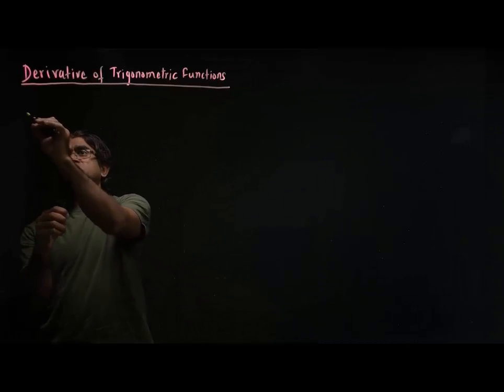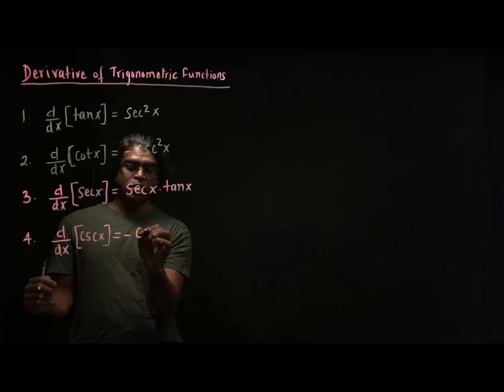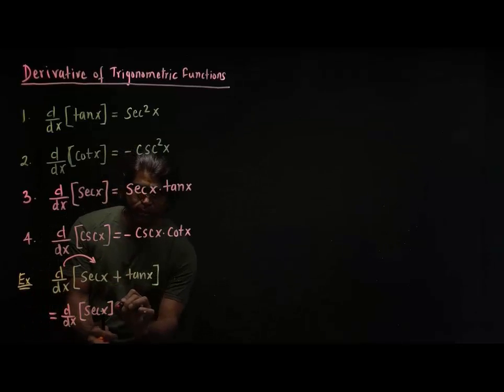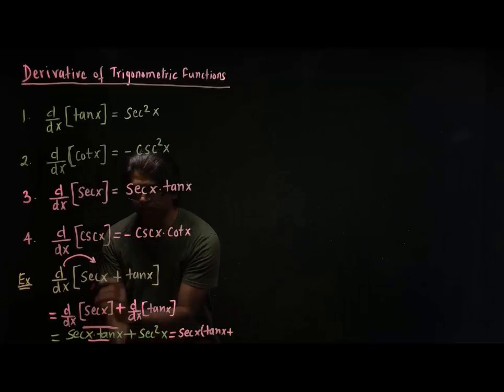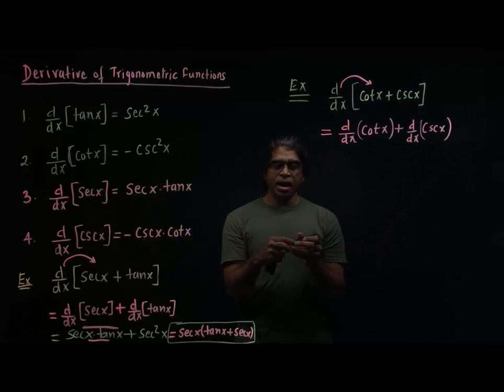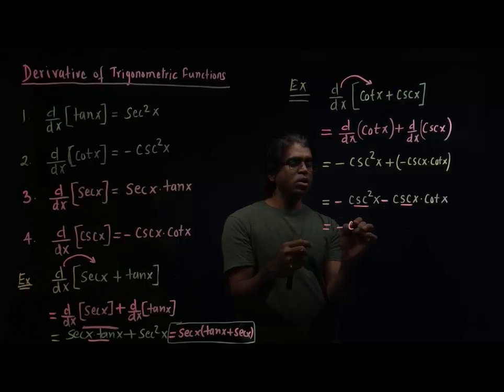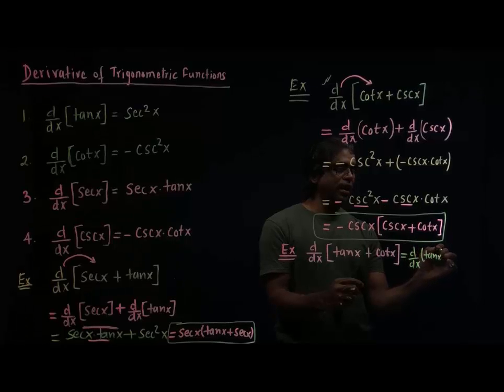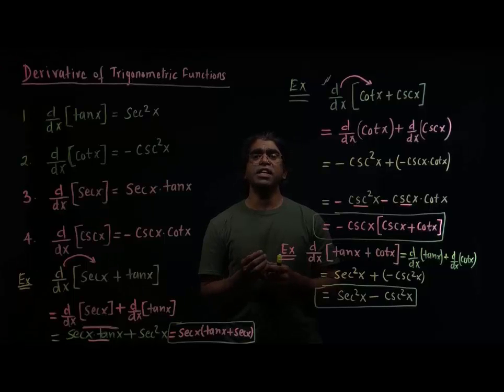Derivative of Trigonometric Functions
The derivative of Trigonometric Functions, Derivative of tan, Derivative of sec, Derivative of cosec, Derivative of cot, Example of Derivative of Trigonometric Functions,